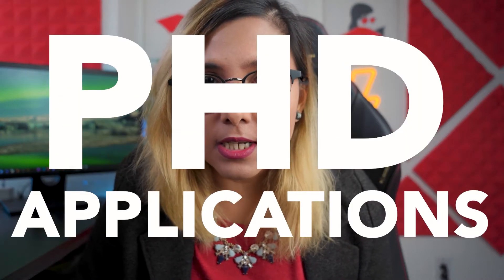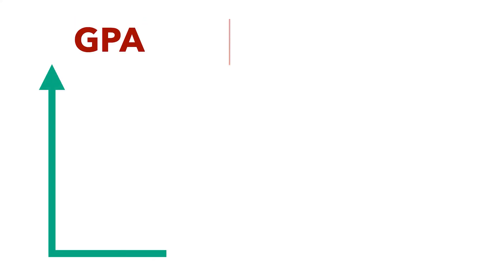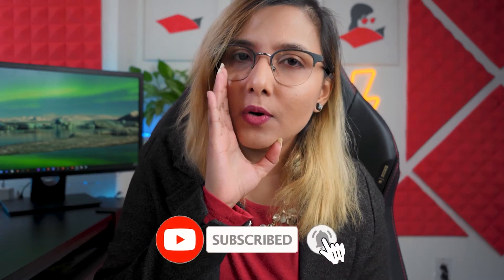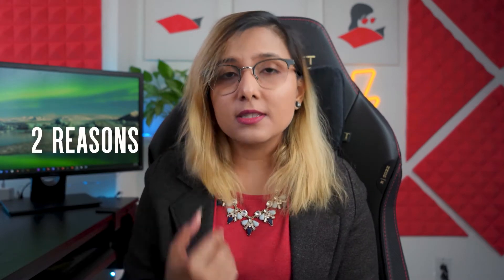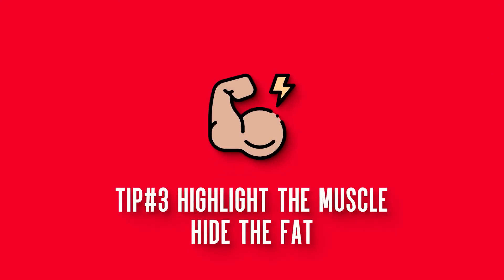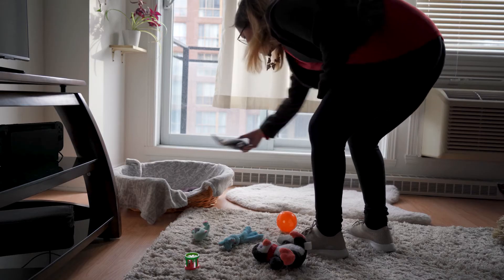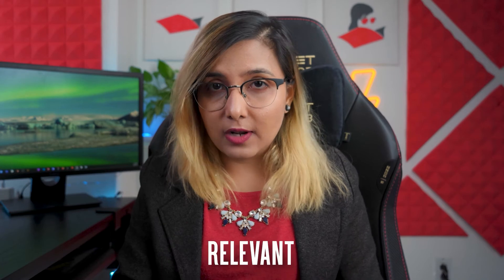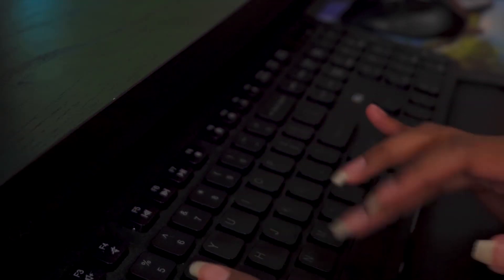Why 96% PhD Applications Get REJECTED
In this video I explain why 96% MS/PhD Applications get rejected, and how you can beat that.

Chapters:
00:00 Intro
00:54 Why Are You getting Rejected
01:59 How to Make You Stand Out
04:21 Highlight the Muscle Hide the Fat
05:55 How to get your Application reviewed by me

Another place to ask your questions for free would be tagging me in your tweets.

MY FREE ONLINE COURSE:
👩‍💻 Learn to Code in Python Quick and Easy Short course for Beginners